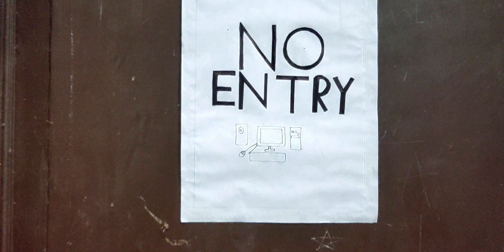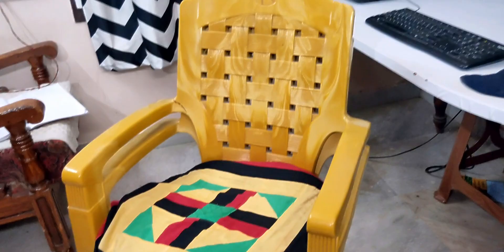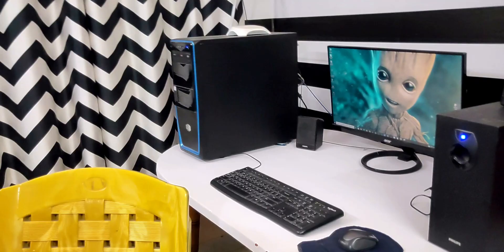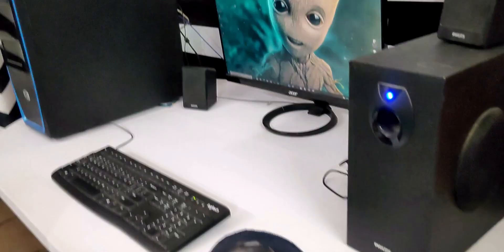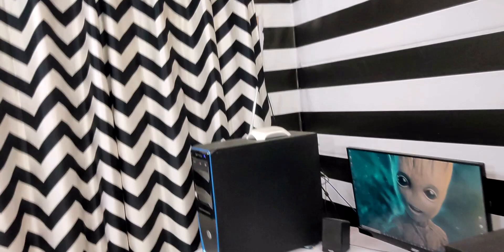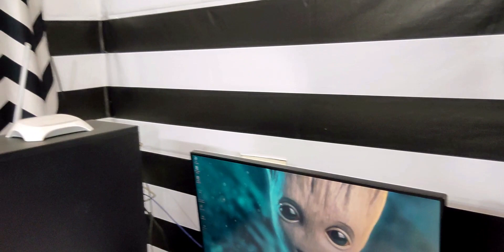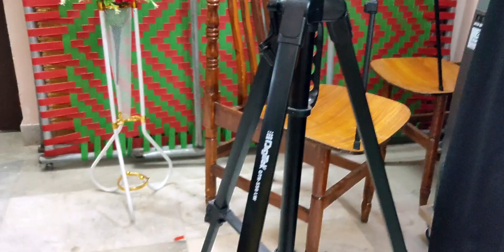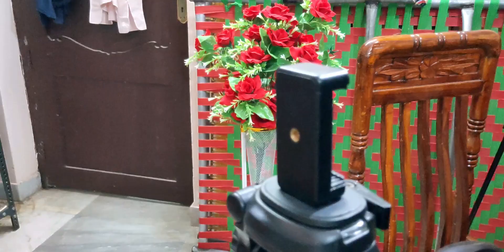Ultra Budget Youtube Studio - Setup Tour | In Telugu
Black & White Wallpaper

White Wallpaper

Red Wallpaper

Foam Sheets

My Tripod

Mobile Mount

Smart Bulb

My Webcam

Live Background Curtain

Processor (i5 9th gen)

GPU (Gtx 710 2GB)

Motherboard (B360M)

RAM (Corsair 8GB)

Storage (240GB WD SSD)

PSU (Corsair 450W)